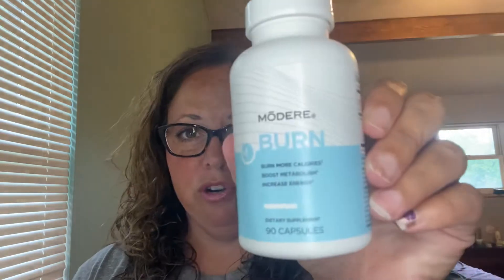Modere Lean Body Sculpting System...What’s in it? And how do I get it??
I am dropping 💣s today y’all!! Give me a hey y’all in the comments if you are watching this! You can lose weight without exercise...and when you lose some weight kill this program by adding exercise!!

Mōdere’s Lean Body Sculpting System is on 🔥!
I want to help you lose weight naturally without harsh chemicals...and if you want to lose weight and make 💵, I got you too!! 😊

You don’t want miss out! Order even on backorder to get in line to get these products! Choose any flavor as your option to get it the fastest...I promise they all taste good!! 😋